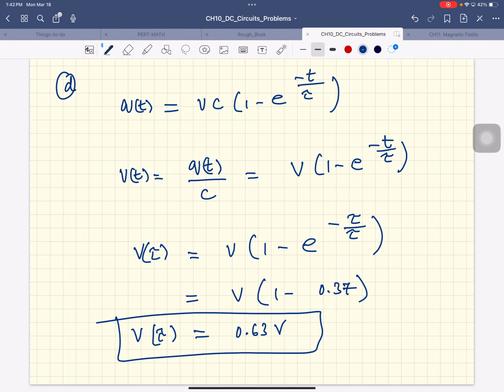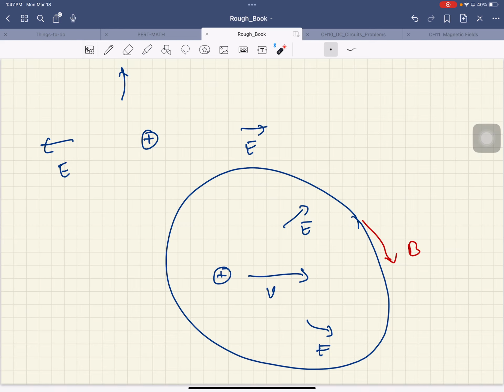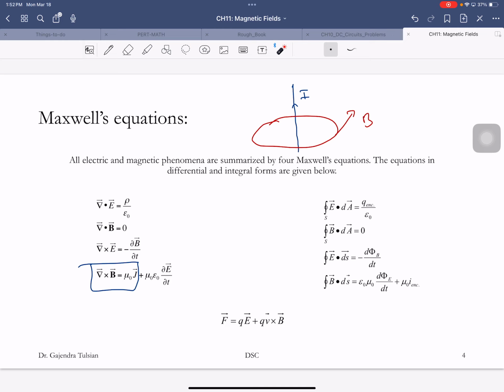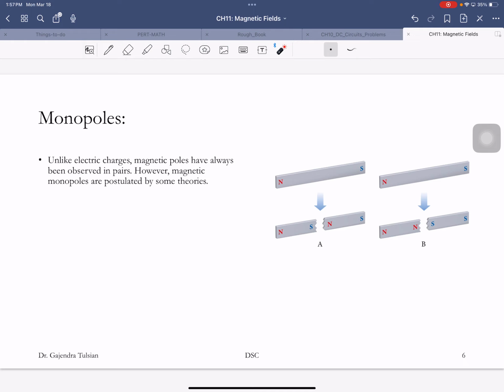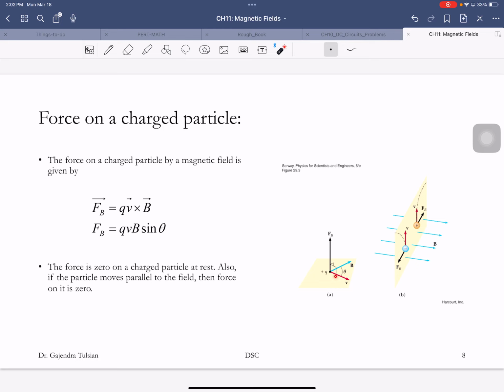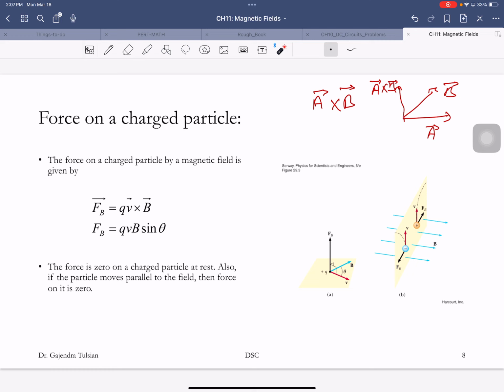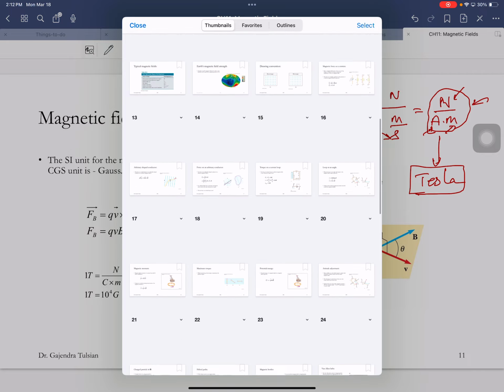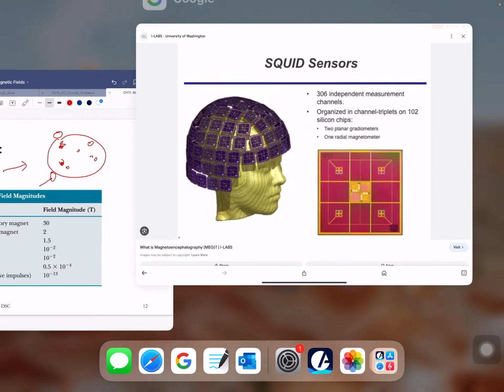CH11 Magnetic Fields SP24 Part 1